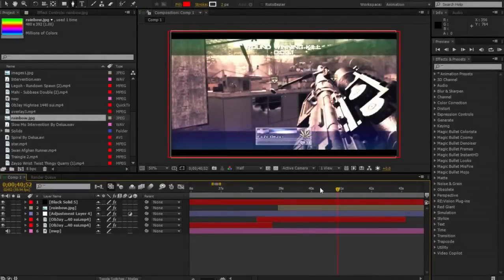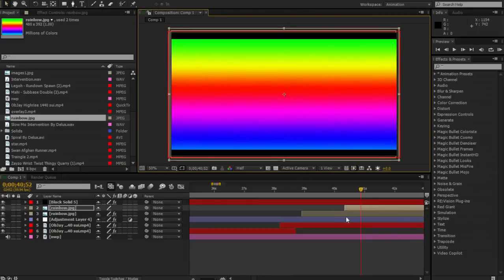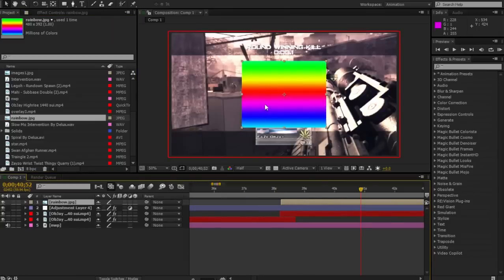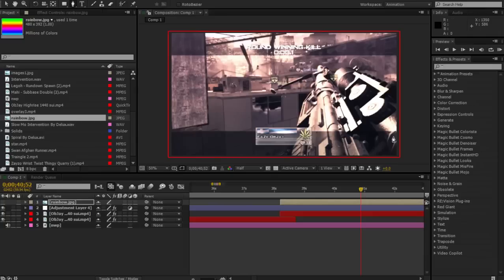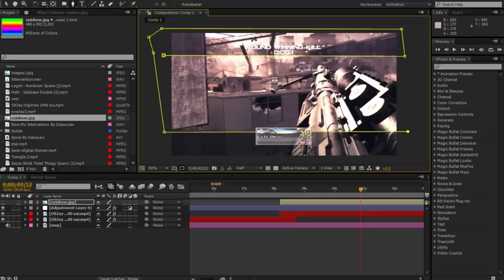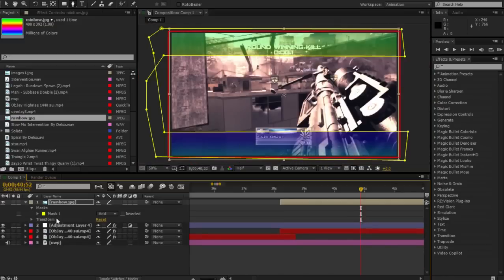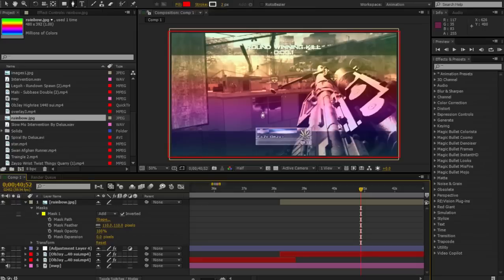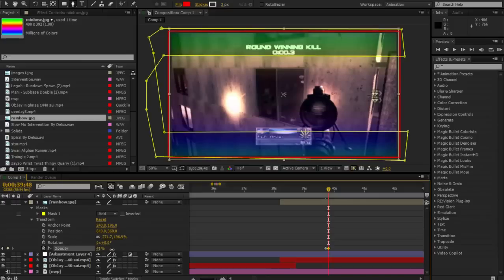After Effects: Coloured Killcam Bars [JIZZ!!] | Type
Cool and very original tutorial, hope you'll enjoy! The answers to your questions should be up tomorrow or the monday.. :)

You will get:
▷  100% credit.

It could be:
▷  Cinema 4D
▷  After Effects
▷  Sony vegas
▷  Photoshop

- Cre8Tutorials